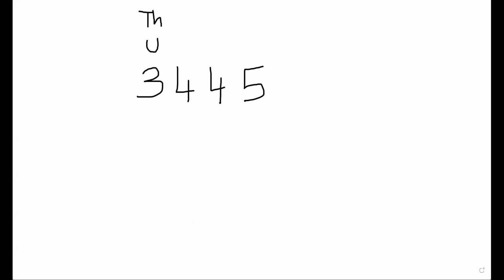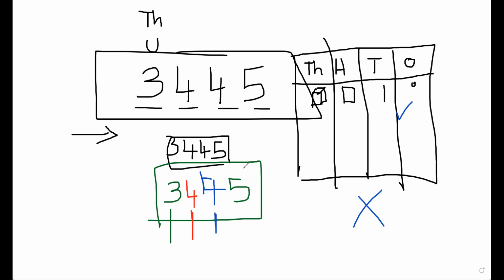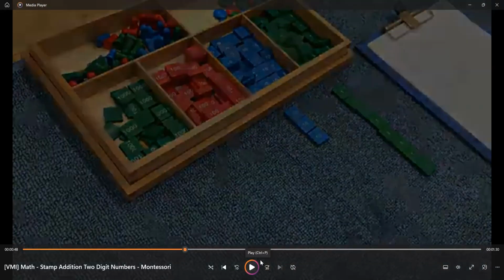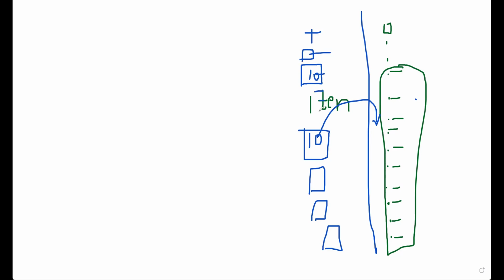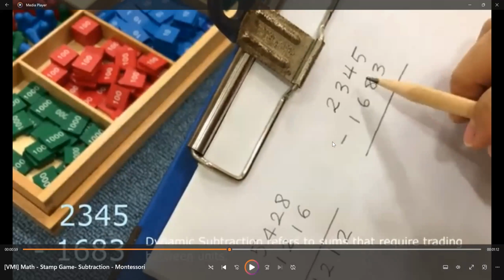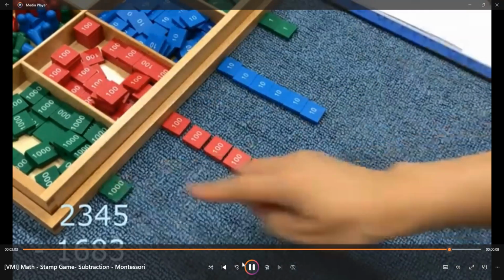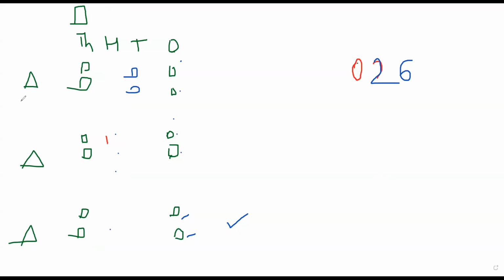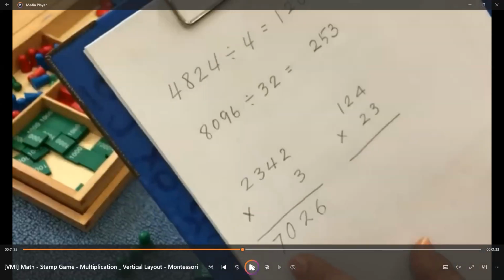IMTTI - Math Part 3